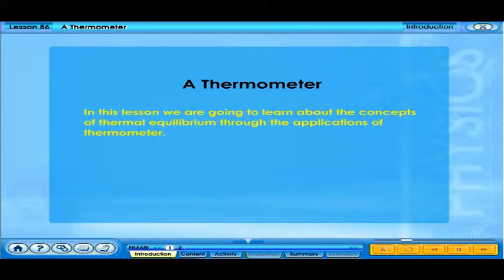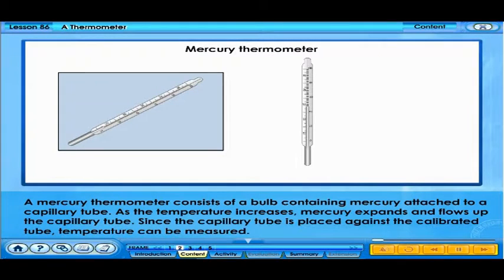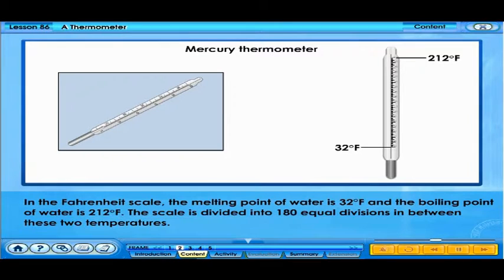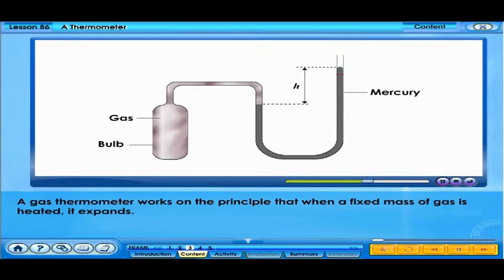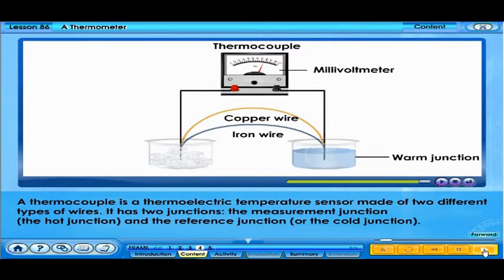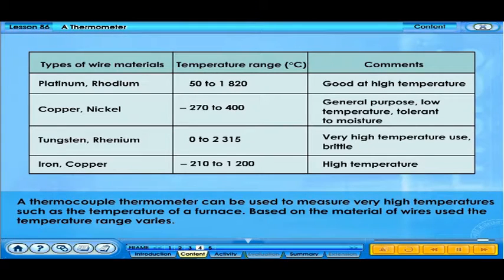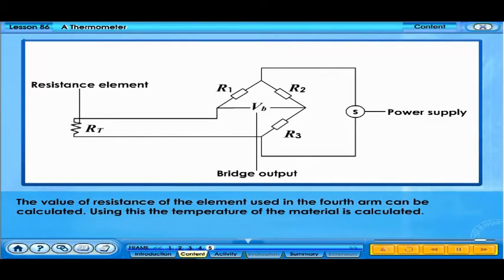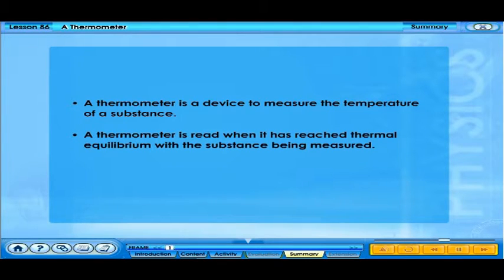A Thermometer (F4 C4 L86 V21)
HEAT
Applying Physics in Everyday Life